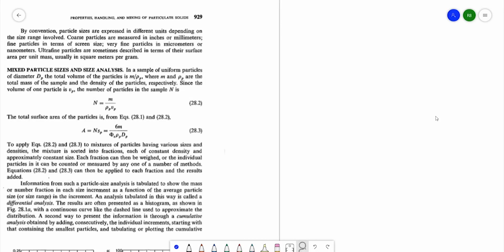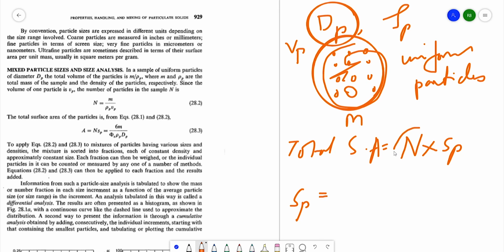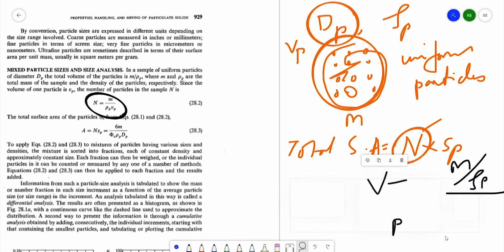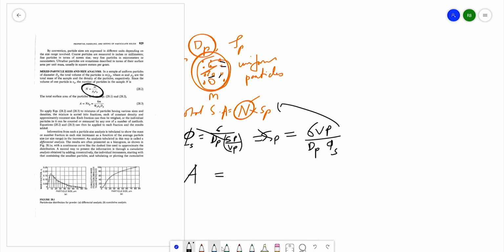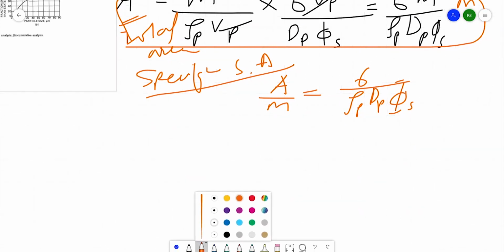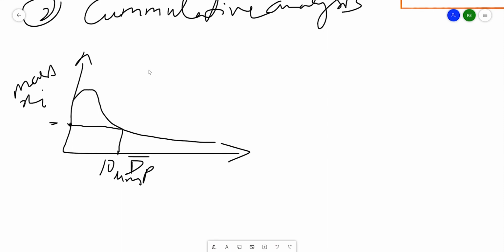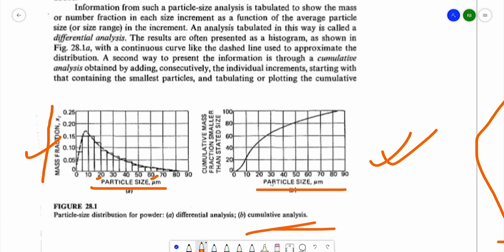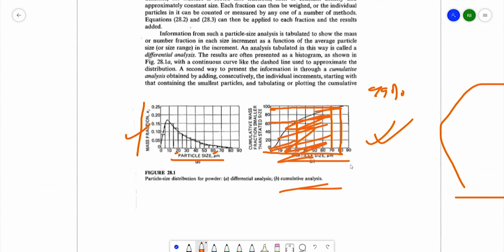MO4 Mixture of Particles and Size Analysis